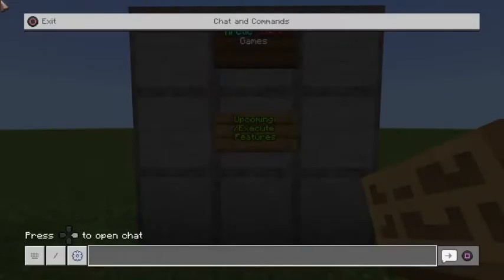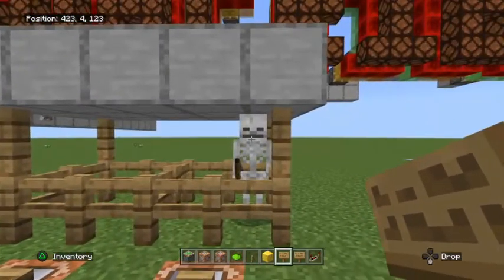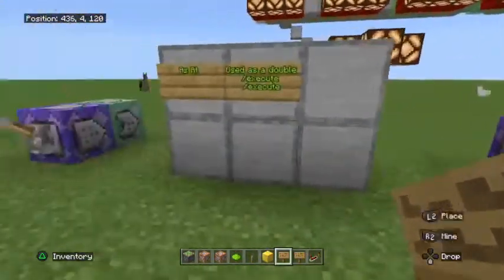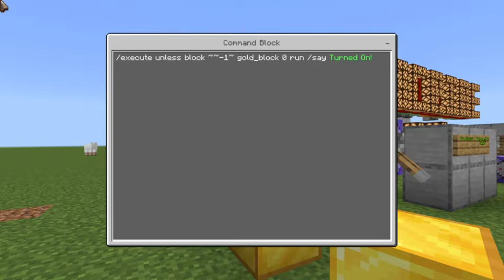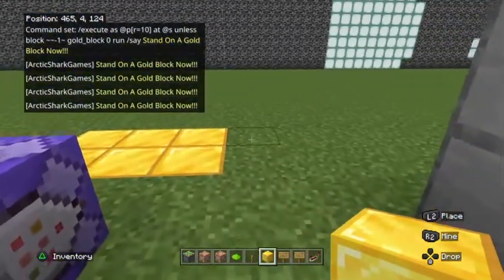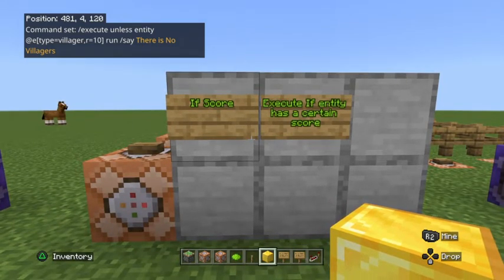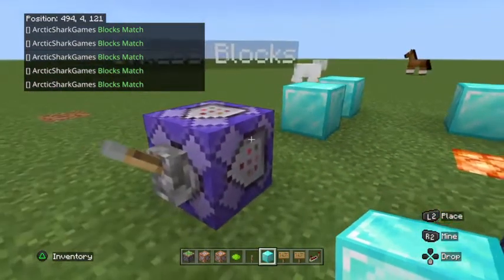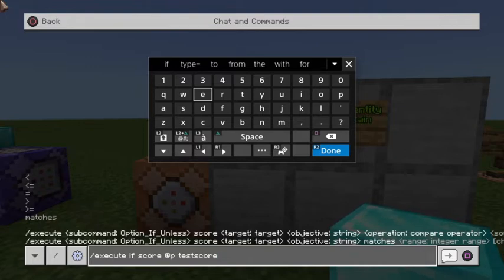Minecraft Bedrock /Execute Upcoming Changes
Minecraft Bedrock Upcoming /Execute Upcoming Creators Features. The changes to execute will be worth it in the end! Many of my videos will break and ill remake them, but we are advancing a level in what execute can offer! if your stuck join our discord (link below) What are your thoughts on the changes? let me know in the comments!